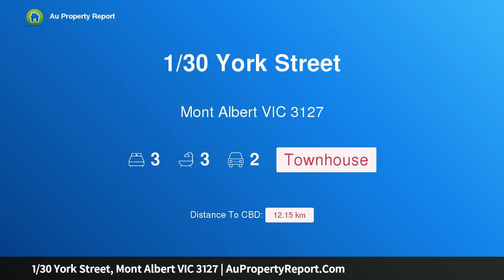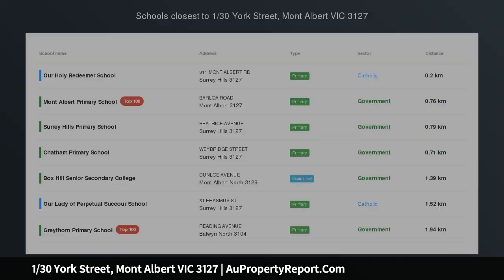1/30 York Street, Mont Albert VIC 3127 | AuPropertyReport.Com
1/30 York Street, Mont Albert VIC 3127
Property Type: townhouse
Bedrooms: 3
Bathrooms: 3
Car Space: 2
The Essence of Contemporary Living